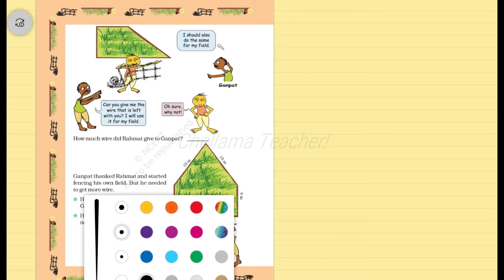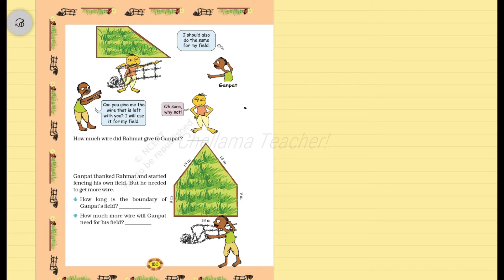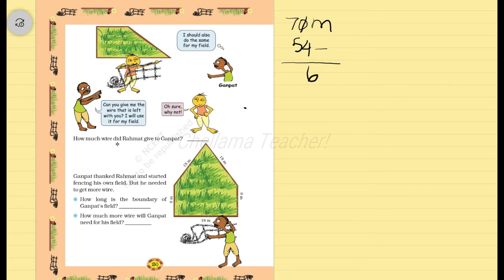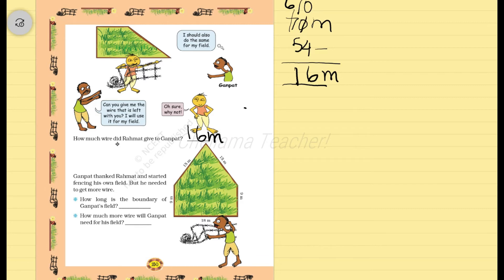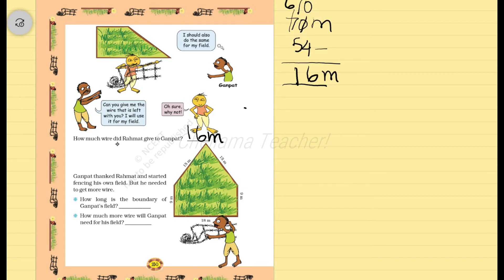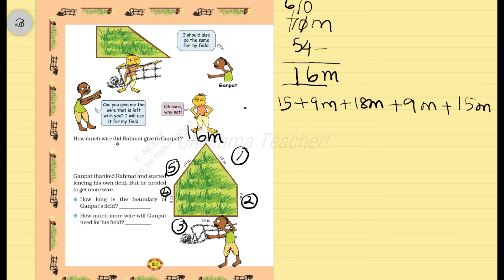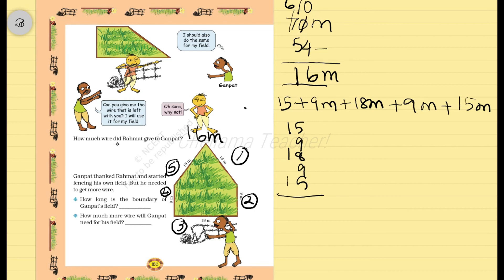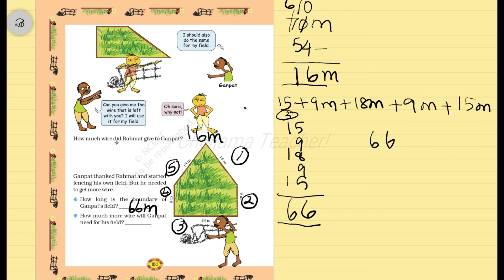CBSE /NCERT Class 4 Maths L – 13 Fields and Fences- Page No: 150 Explanation in English ||Math Magic